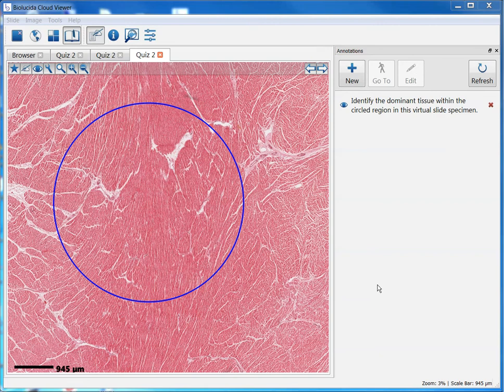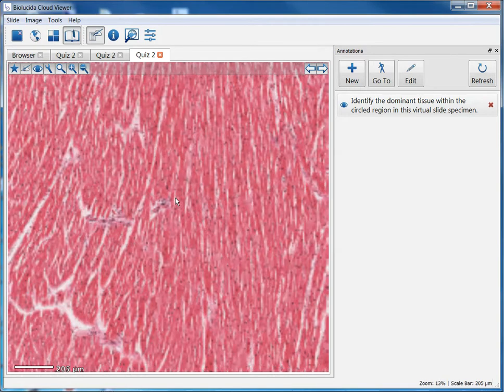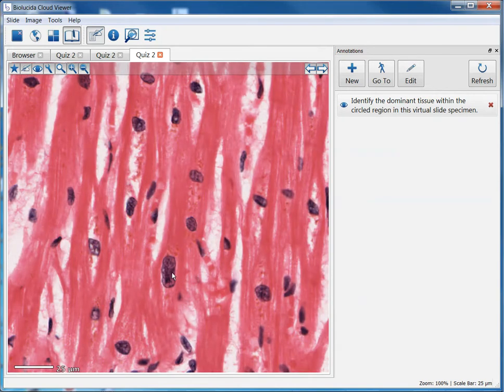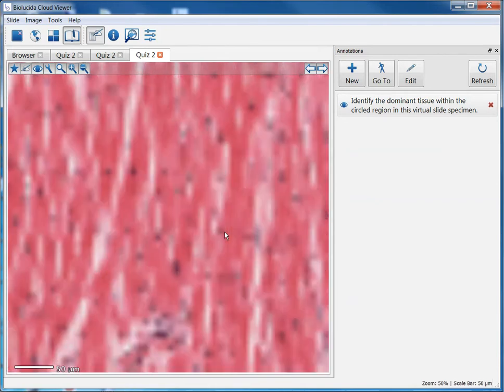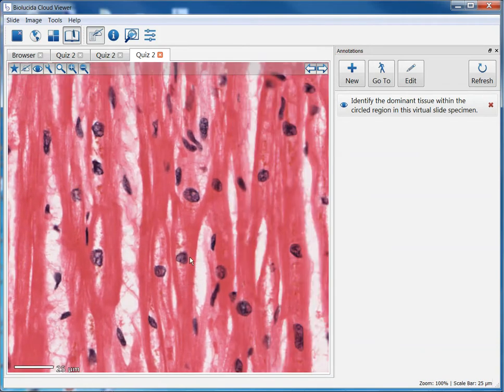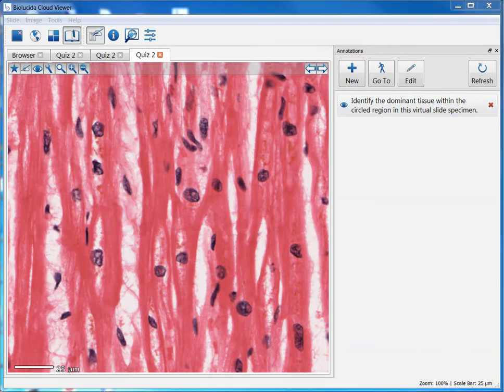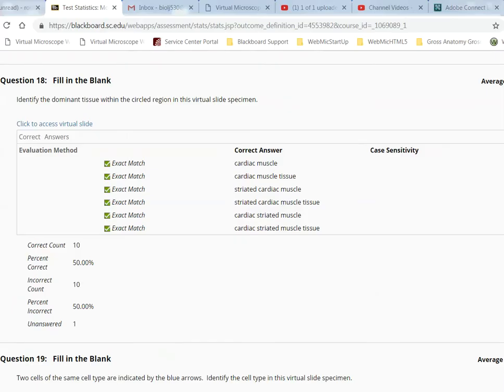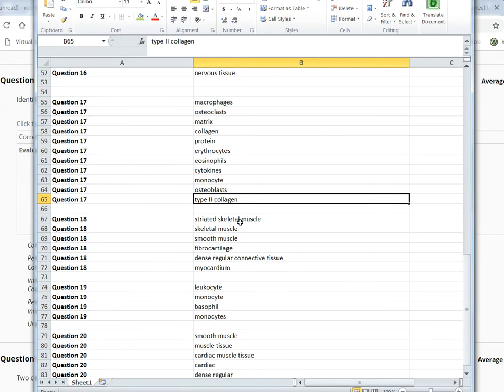Module 2 Quiz Cardiac Muscle Question